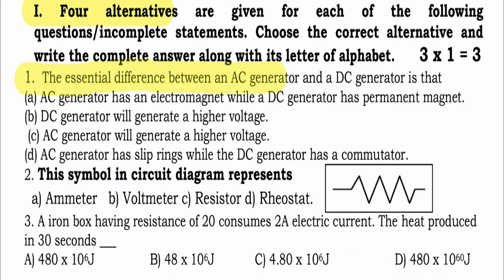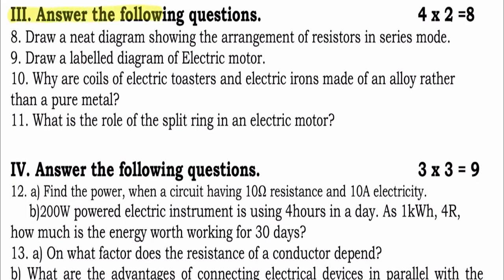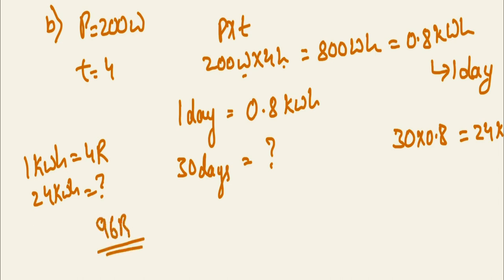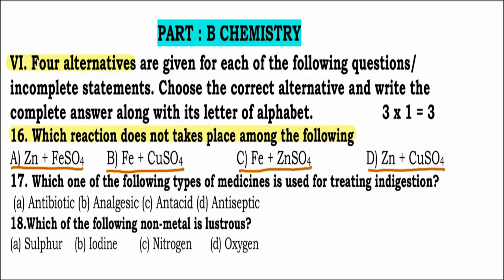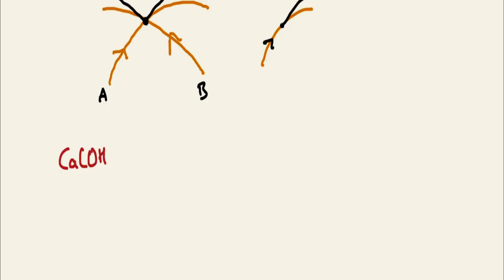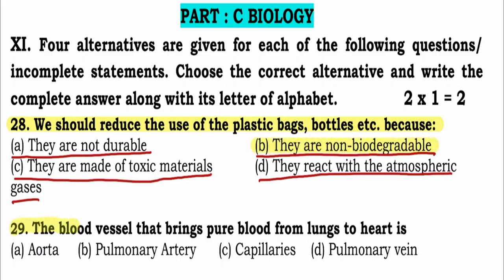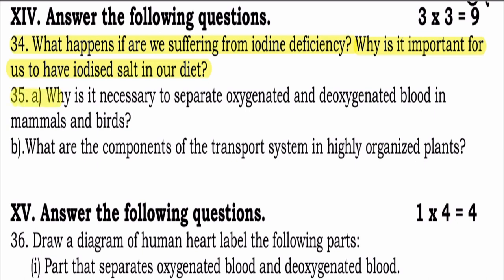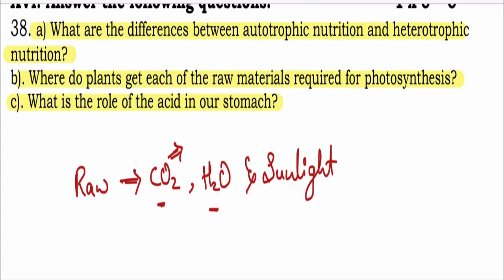10th Class SA-1 Science Model Question Paper | 10ನೇ ತರಗತಿ ಪರೀಕ್ಷೆ ವಿಜ್ಞಾನ ಮಾದರಿ ಪ್ರಶ್ನೆ ಪತ್ರಿಕೆ-1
10th Class SA-1 Science Model Question Paper | 10ನೇ ತರಗತಿ ಪರೀಕ್ಷೆ ವಿಜ್ಞಾನ ಮಾದರಿ ಪ್ರಶ್ನೆ ಪತ್ರಿಕೆ-1

10th Standard SA-1 Science Model Question Paper | ವಿಜ್ಞಾನ ಸಂಕಲನಾತ್ಮಕ ಪರೀಕ್ಷೆ ಮಾದರಿ ಪ್ರಶ್ನೆ ಪತ್ರಿಕೆ 10ನೇ ತರಗತಿ

Welcome to Your Hindi Class.